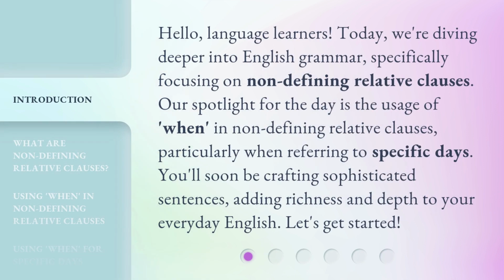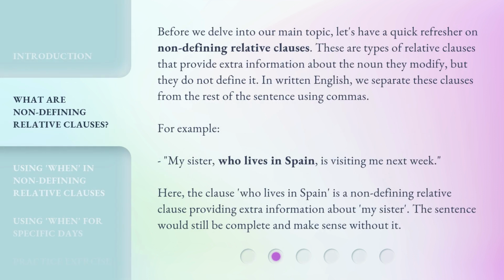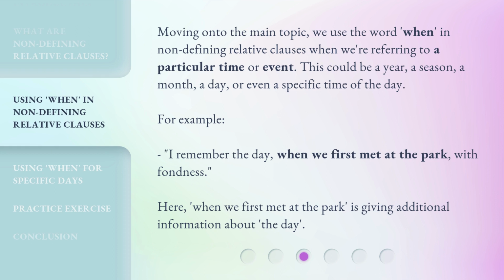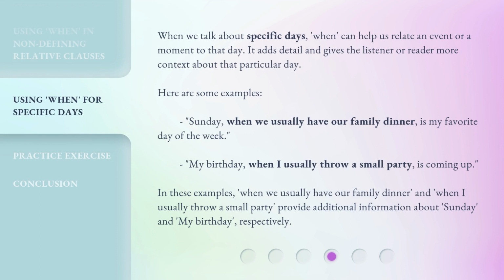Mastering Non-Defining Relative Clauses: 'When' for Days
Mastering Non-Defining Relative Clauses: 'When' for Days • Learn how to use 'when' in non-defining relative clauses to add depth and sophistication to your English sentences. Discover how 'when' can be used to refer to specific days and events, and enhance your language skills. Join us as we dive into the world of non-defining relative clauses and master the usage of 'when' for days.

00:00 • Introduction - Mastering Non-Defining Relative Clauses: 'When' for Days
00:40 • What are Non-Defining Relative Clauses?
01:23 • Using 'When' in Non-Defining Relative Clauses
01:57 • Using 'When' for Specific Days
02:39 • Practice Exercise